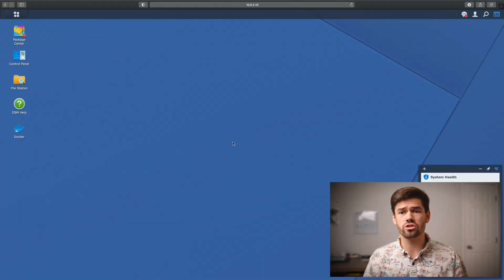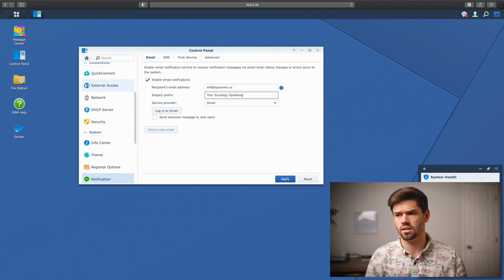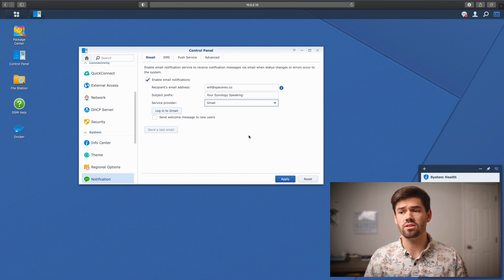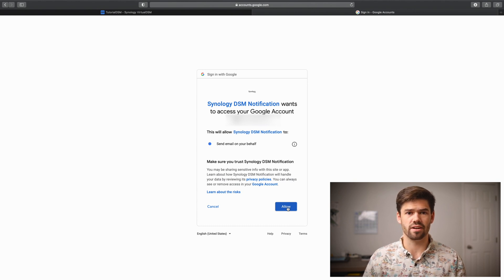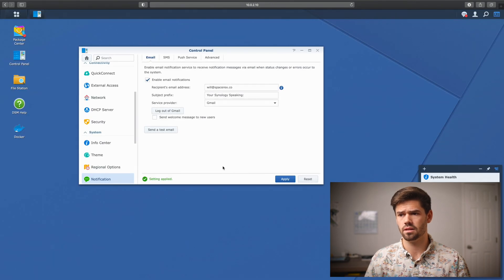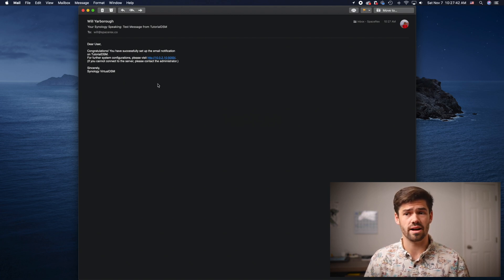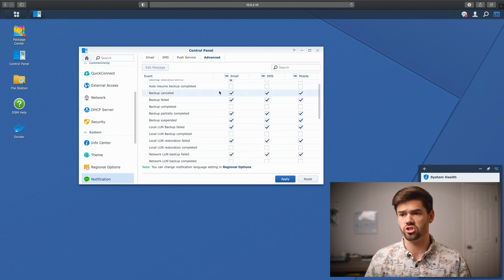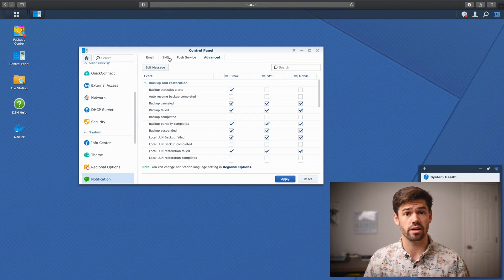Setup Email Notifications with gmail on Synology NAS to get critical notifications! - 4K TUTORIAL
This tutorial goes over how to connect your Synology NAS to your gmail account in order to ensure you get crucial notifications such as pending disk failures or failed backups sent to your email address!

Best of:
Cheapest you can buy
Most powerful 4 Bay
Insane Performance!
12 Bays in a Desktop!

What I use:
IronWolf Drives